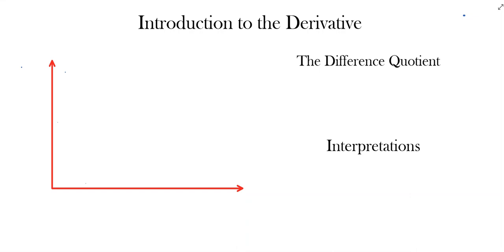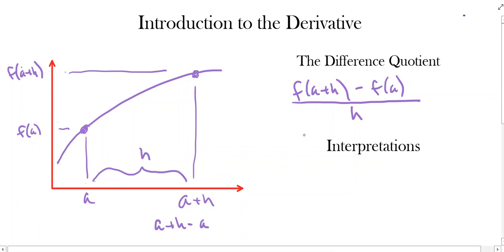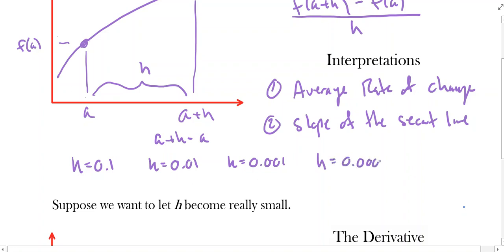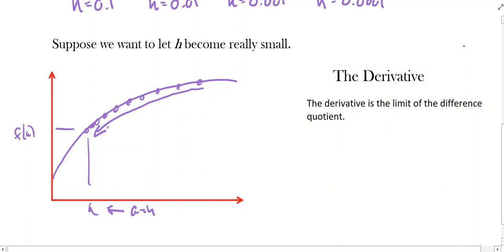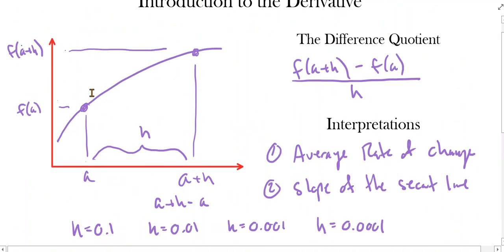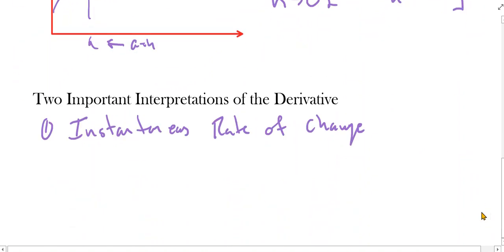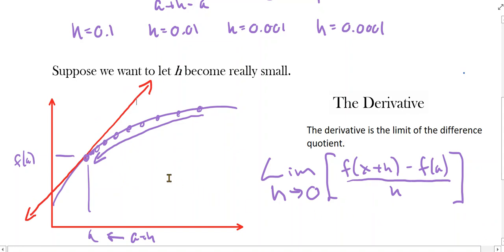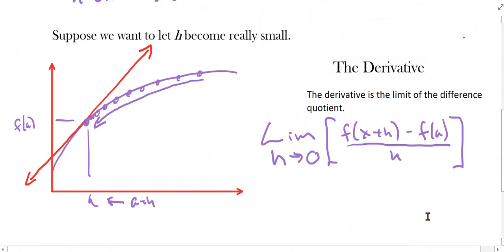Introduction to the Derivative